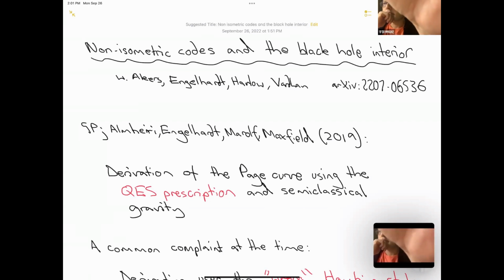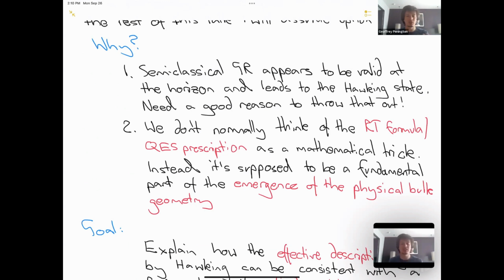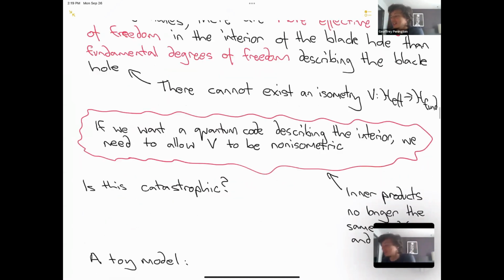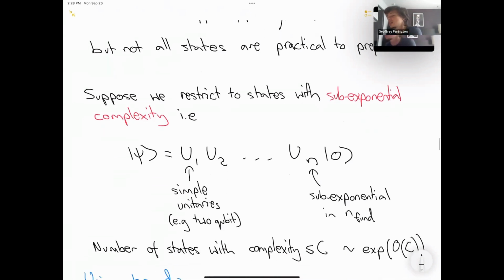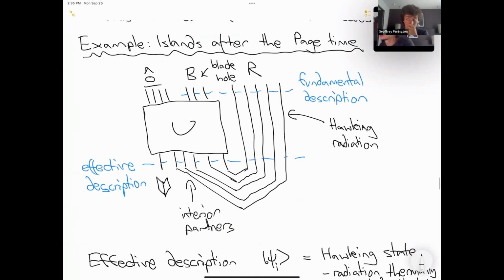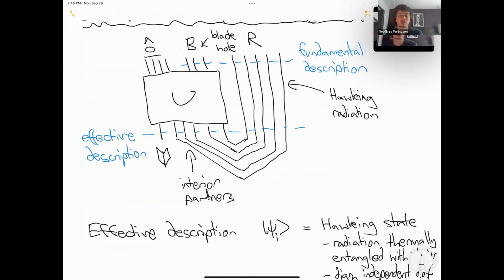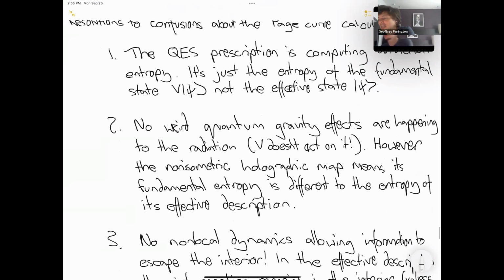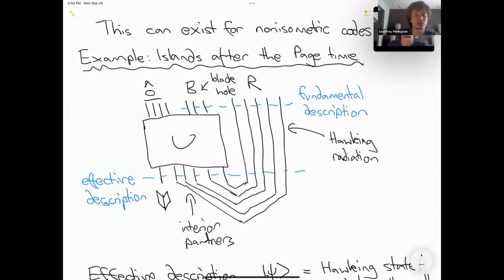Nonisometric codes and the black hole interior by Geoffrey Penington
Speaker: Geoffrey Penington (UC Berkeley)
Title: Nonisometric codes and the black hole interior
Date: September 26, 2022
Place: The YITP workshop "Quantum extreme universe from quantum information"